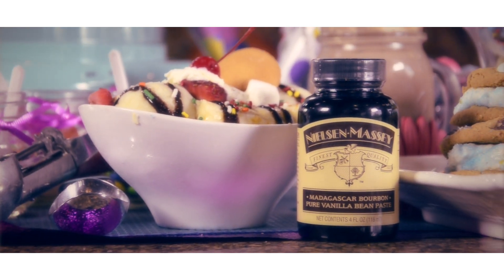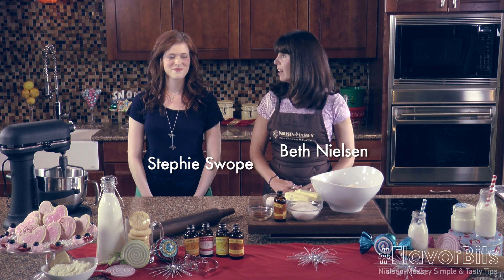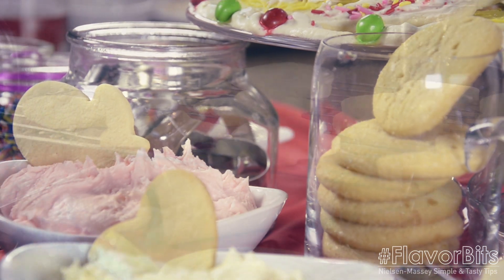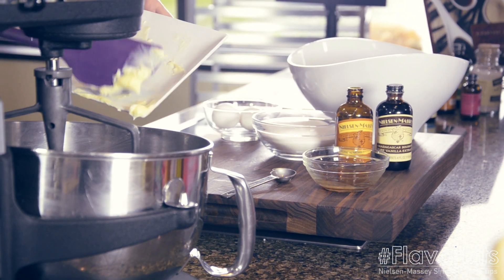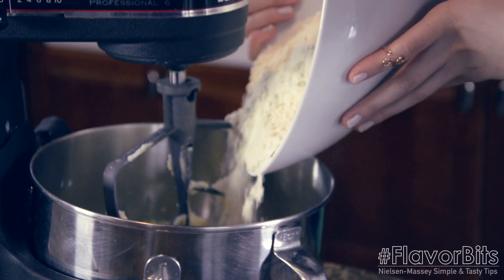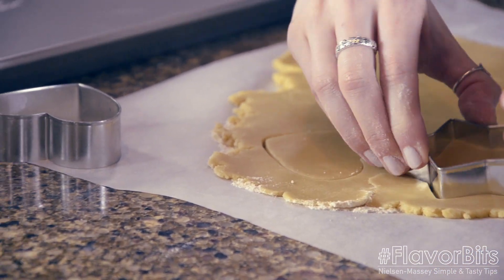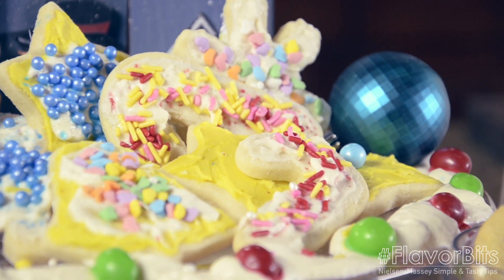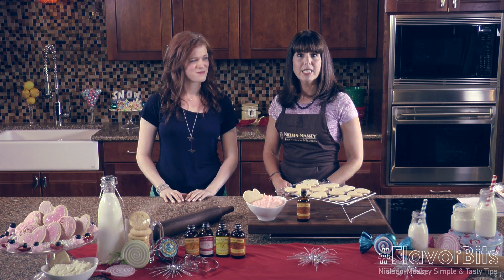FlavorBits - Cut-Out Sugar Cookies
Stephie Swope of StephieCooks.com joined us for some Cut-Out Sugar Cookies Recipe